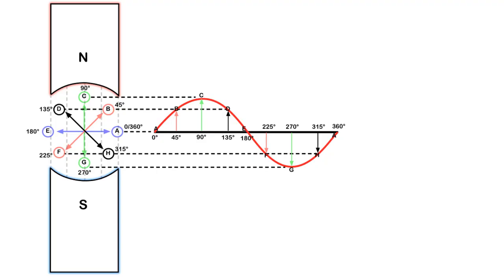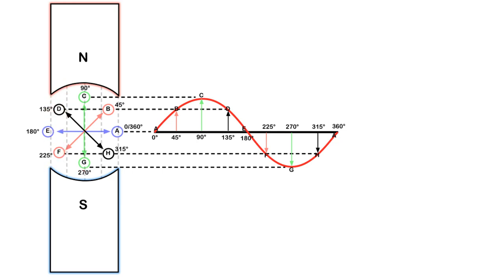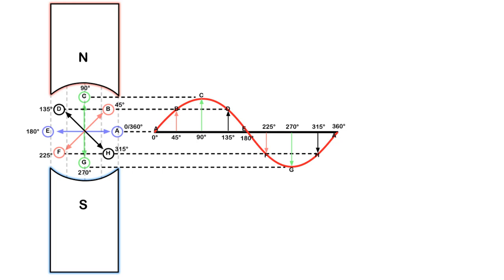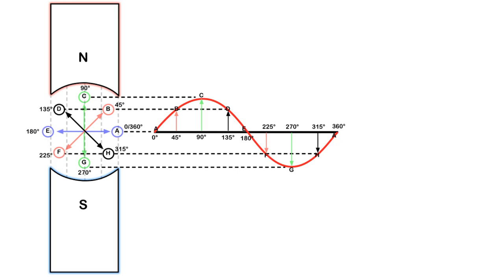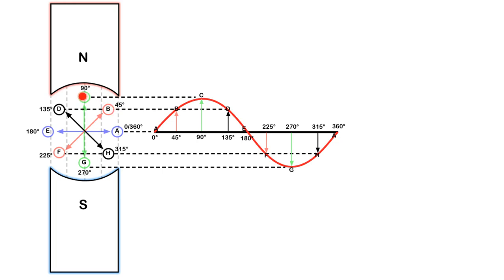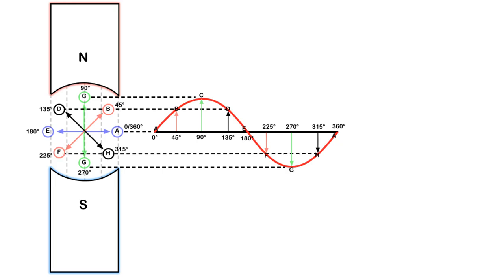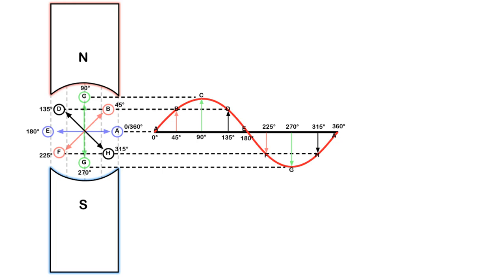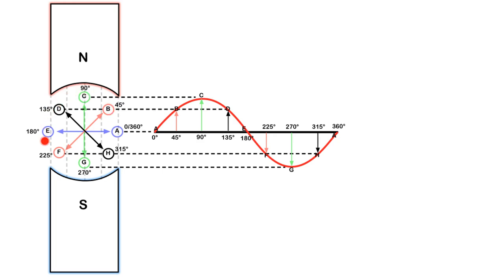Sine Wave generation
As a conductor passes through a magnetic field a voltage is generated.  If that conductor is made into a loop and spun continually through the field a sine wave is generated.